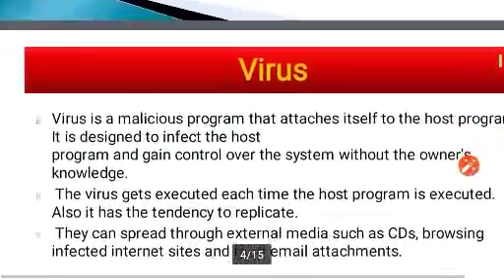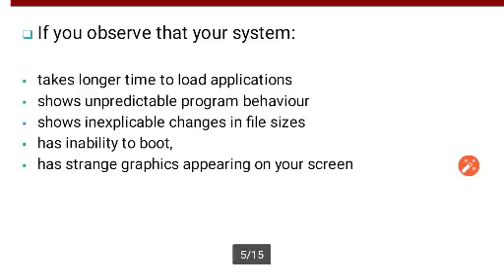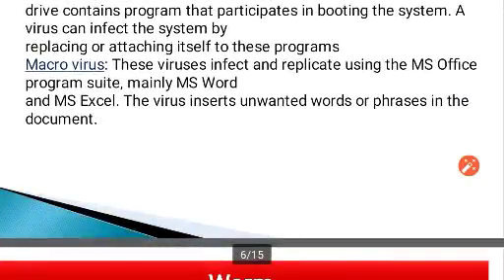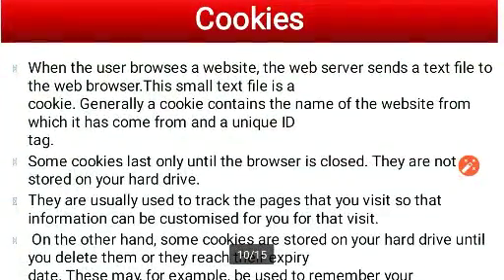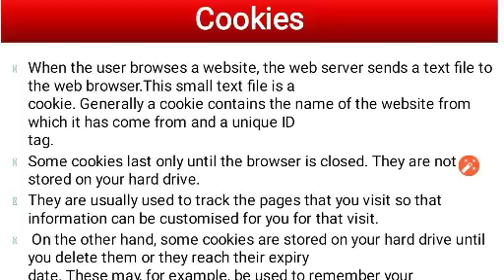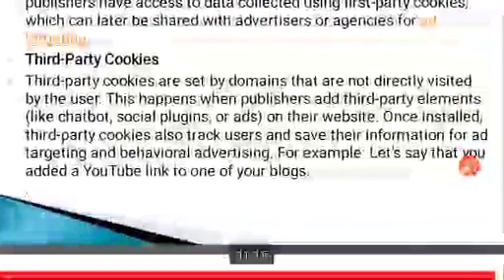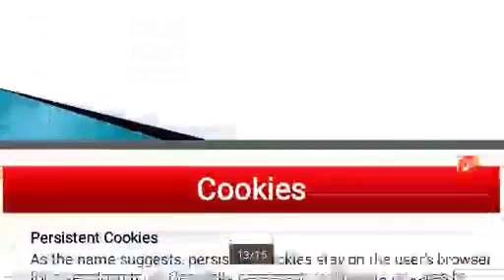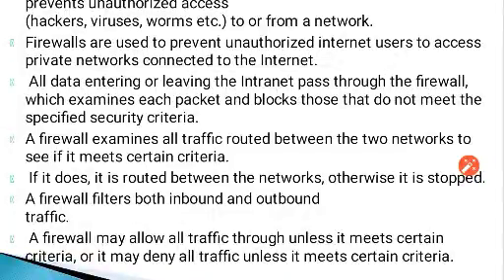Network Security Concerns|| Computer Networks-Part-10